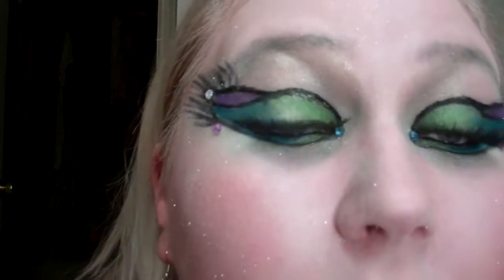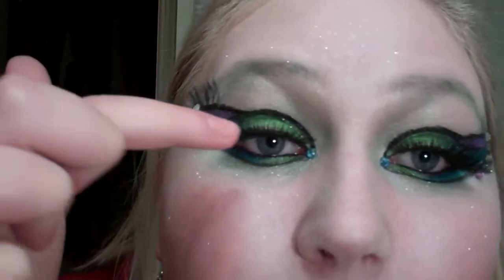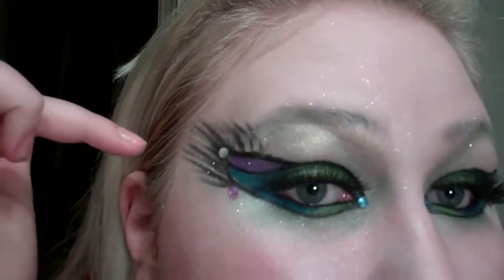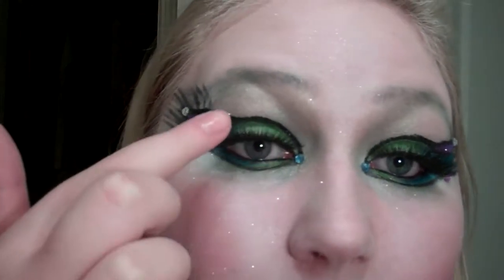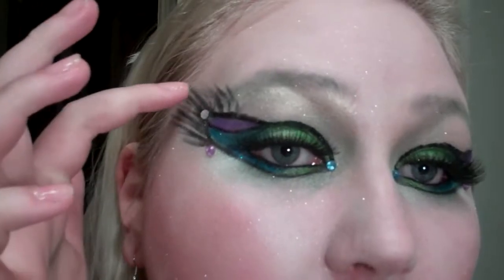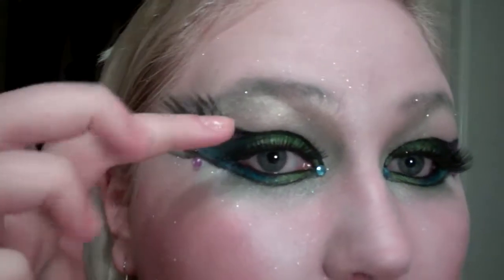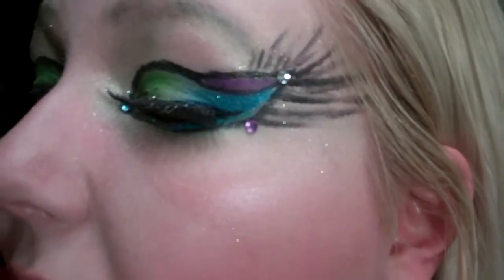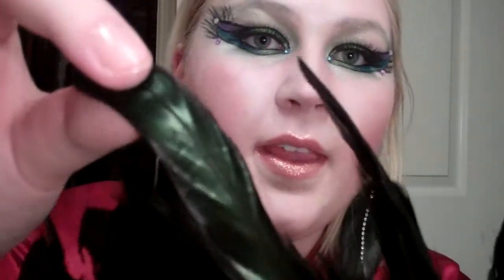Peacock Halloween Makeup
I show my 2nd try of a makeup look for my peacock halloween costume and parts of my up and comming costume that I am mostly making myself:)
I love this look and think I will use it with my costume but my mom thinks it should be more colorful and bigger what do you think?